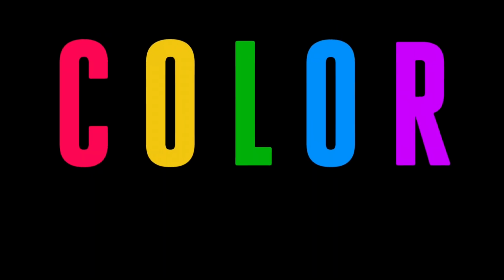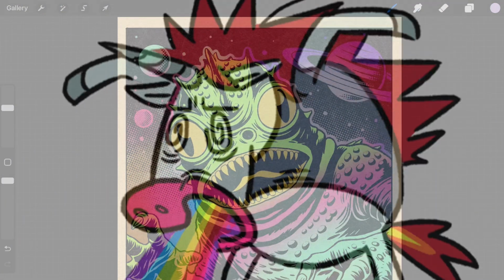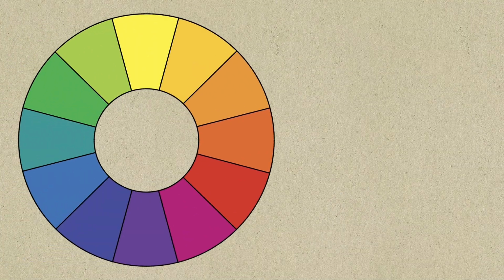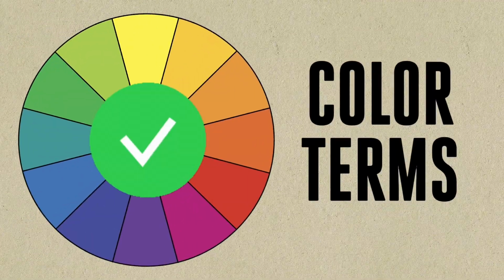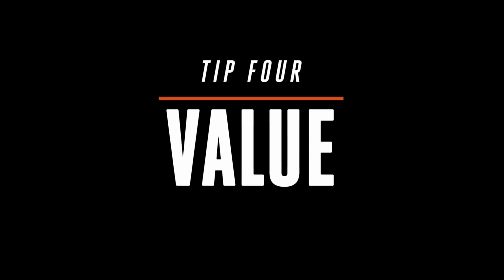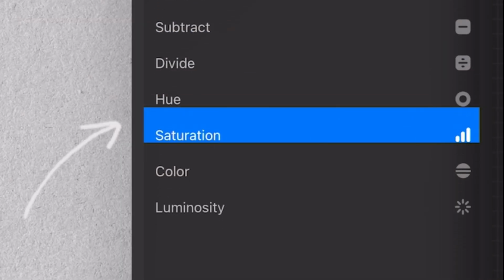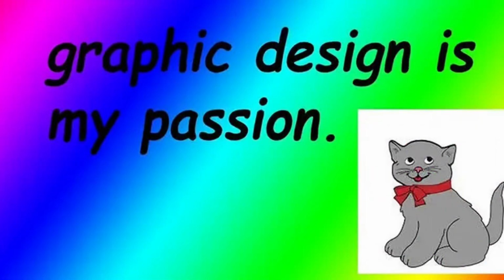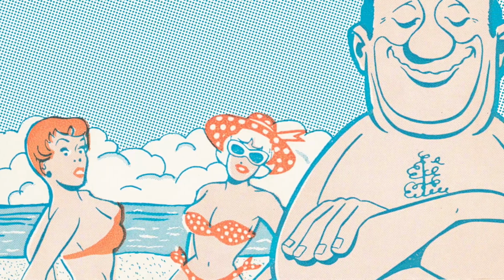Color Theory for Artists: 7 Tips to Instantly Improve Your Artwork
Struggling with colors that just don't feel right? Ever wonder why your artwork looks chaotic instead of vibrant? In this video, we're sharing 7 essential color theory tips every artist needs to know! Learn how to master hue, saturation, value, and contrast, and avoid common mistakes that can make or break your artwork. Perfect for Procreate, Photoshop, Illustrator, Affinity, and Clip Studio Paint users on an iPad or tablet!

This color theory guide is ideal for illustrators and digital artists — especially beginners and intermediates who love comic art, retro aesthetics, and mid-century illustration.

✔️ Understanding hue, saturation, value, and why they matter
✔️ How to effectively use the color wheel and color temperature
✔️ The crucial 60/30/10 rule for harmonious color schemes
✔️ Using value to create powerful contrast
✔️ Common color mistakes to avoid (and how to fix them!)
✔️ Practical examples with a retro-style alien illustration